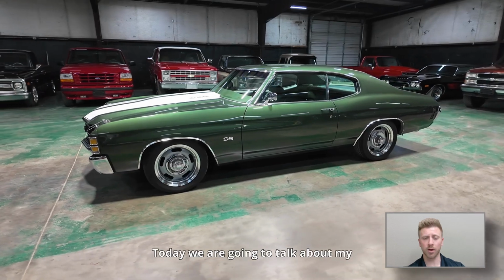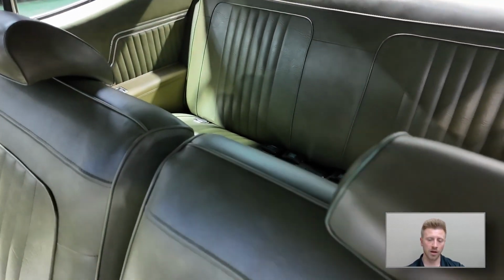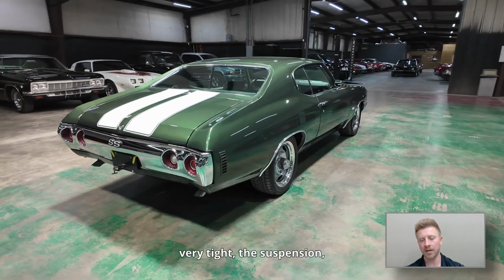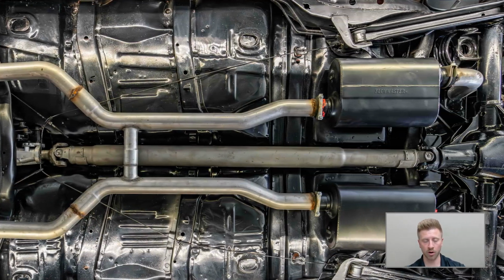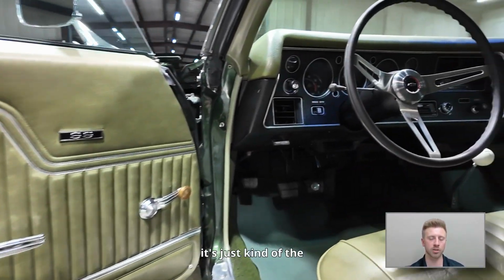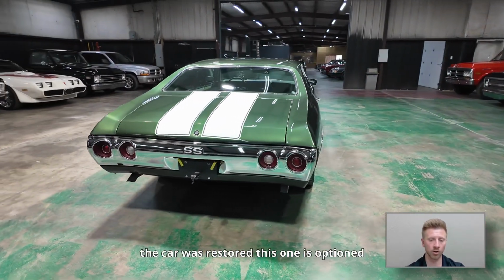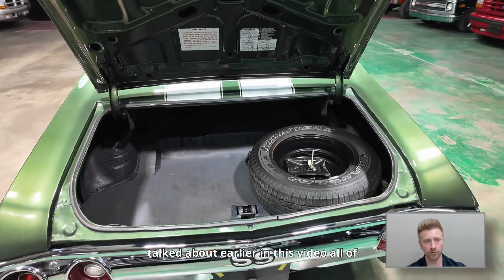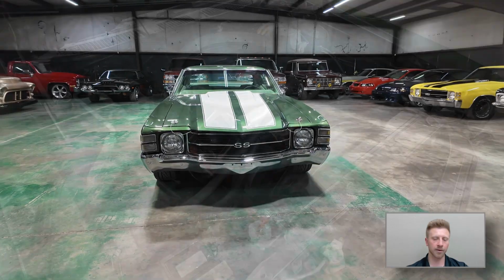*SOLD* Restored 1971 Chevrolet Chevelle / 402 V8 / M22 4 Speed / AC